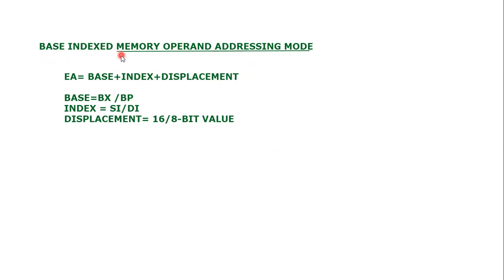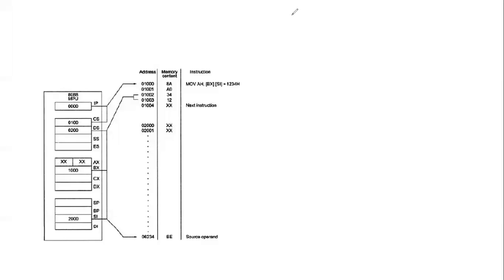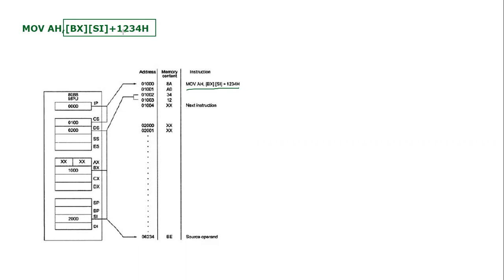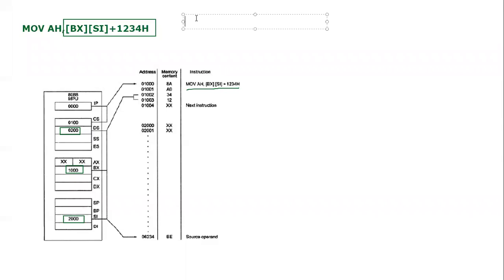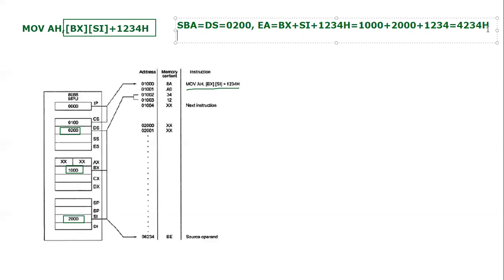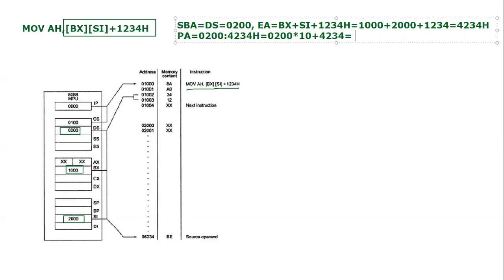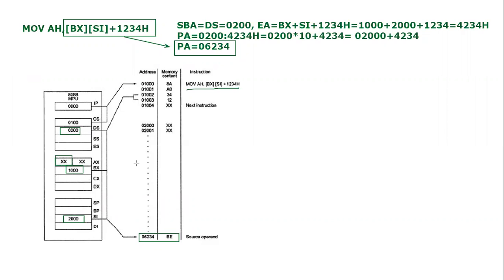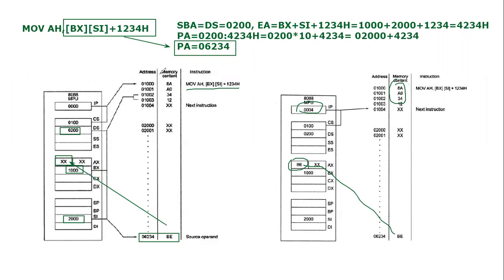BASED INDEXED MEMORY OPERAND ADDRESSING MODE